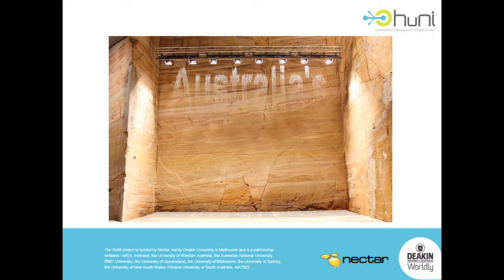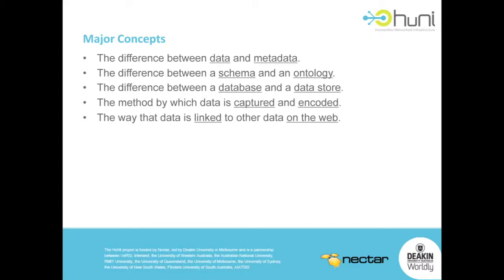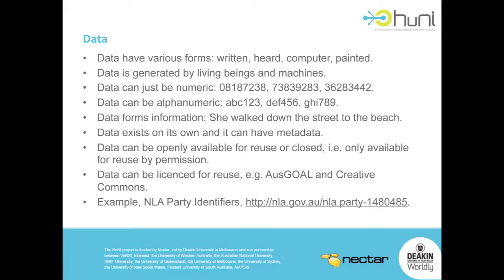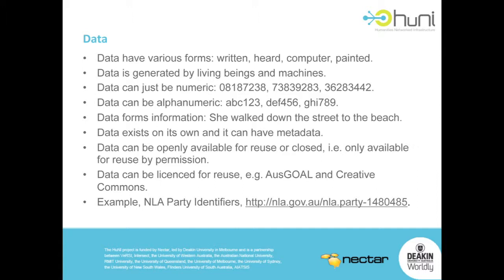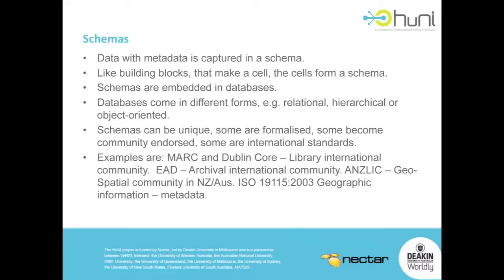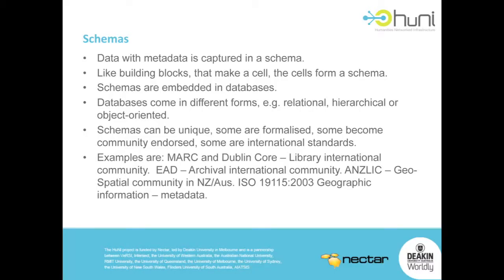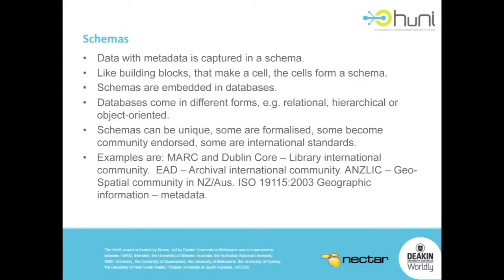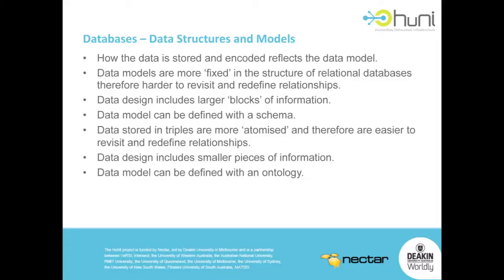Ingrid Mason - Introduction to Linked Data Part 1 of 2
Ingrid explains major concepts in the field of Linked Data such as the difference between data and metadata; between a schema and an ontology, and between a database and a datastore. She also discusses the method by which data is captured and encoded, and the way that data is linked to other data on the Web.

Part of the 2012 Dipping a Toe into the Digital Humanities and Creative Arts symposium presented by Deakin's Centre for Memory, Imagination and Invention.